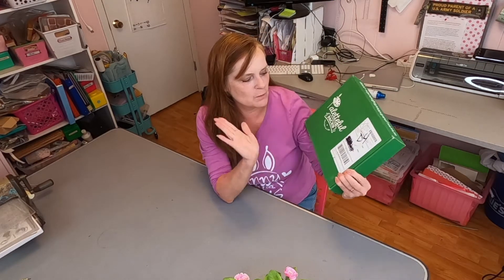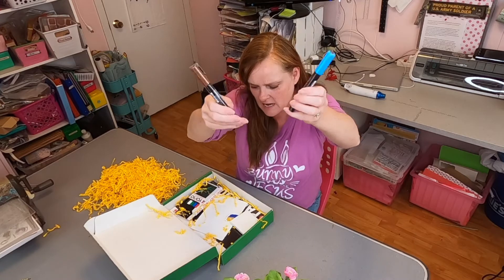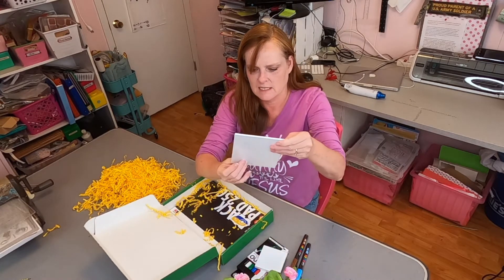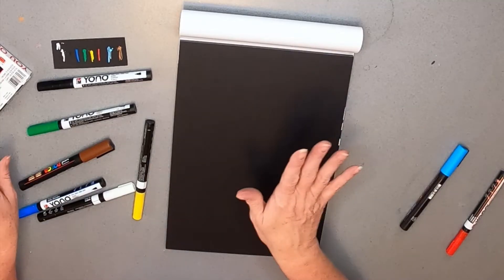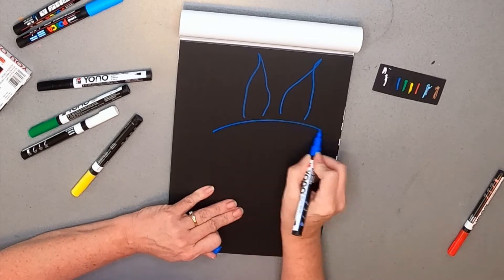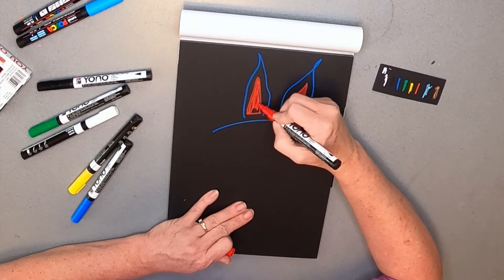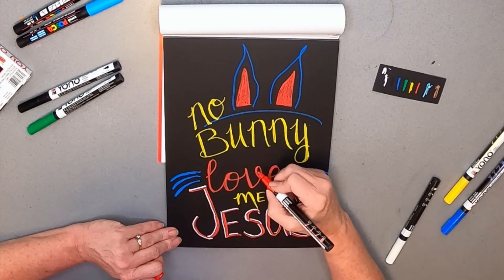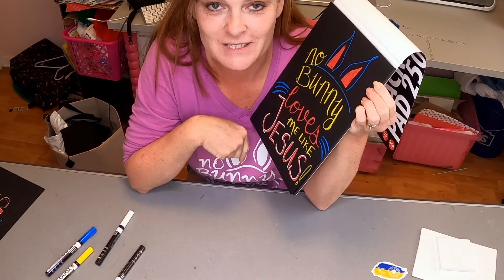Paletterful Pack April 22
Michelle Jett from StrawBearie.com